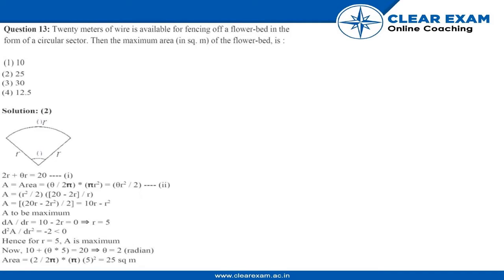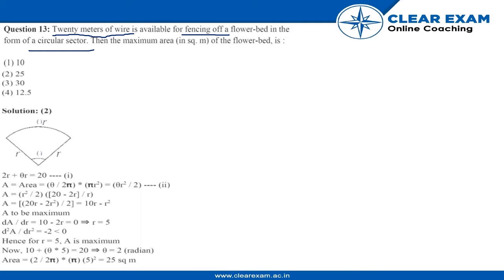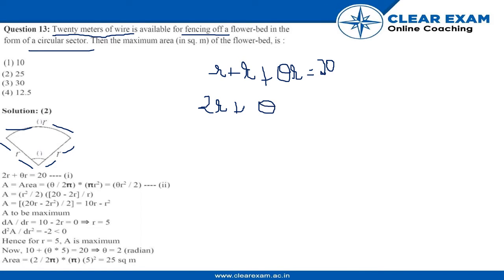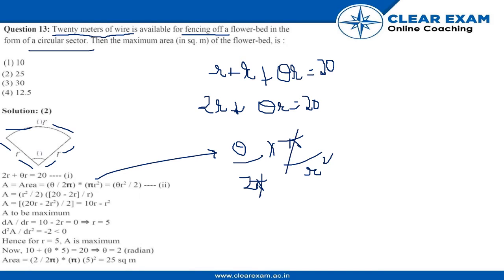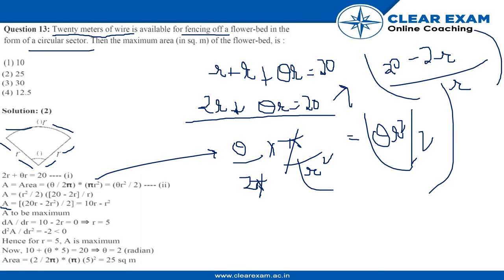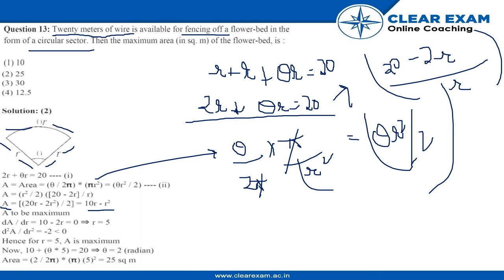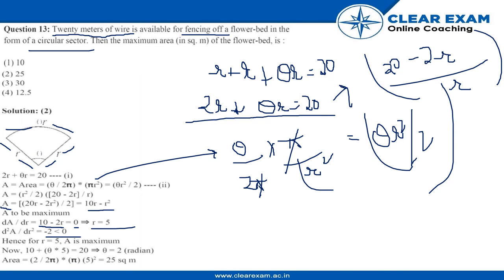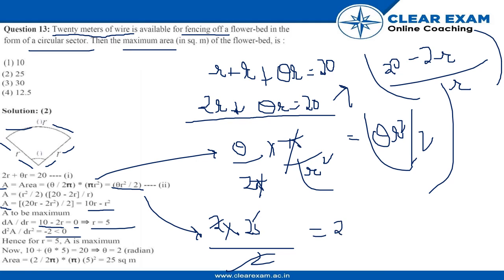JEE Mains Previous Year Paper 2017 | April- Shift 2 | Maths | ClearExam | Question 13